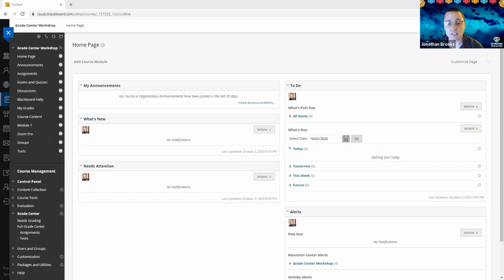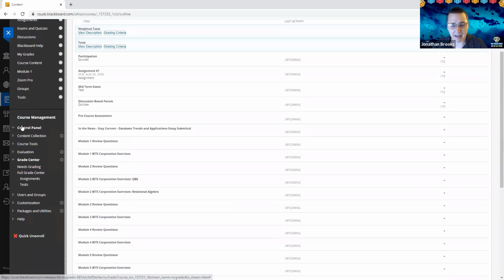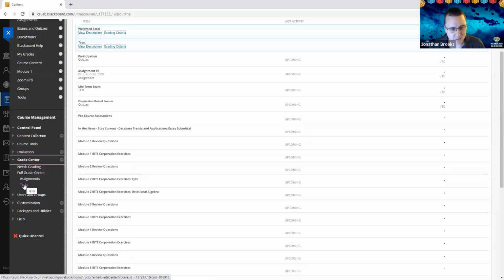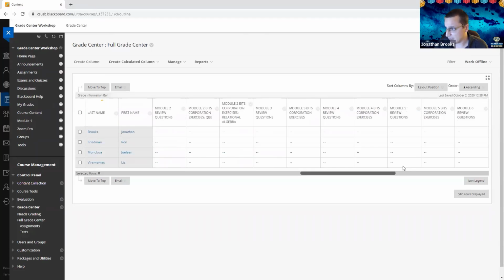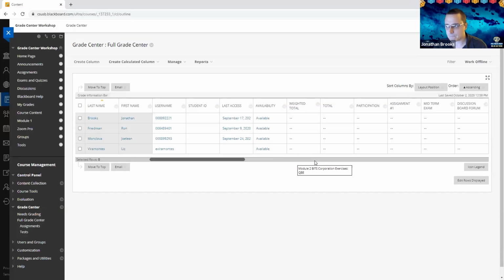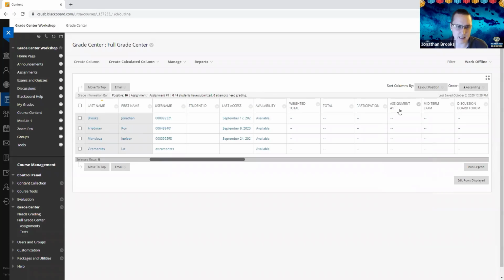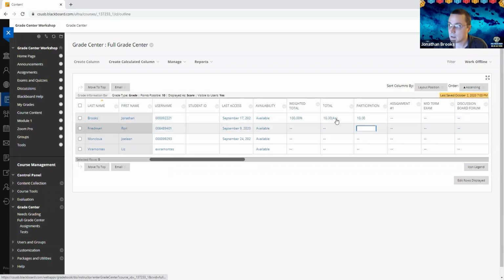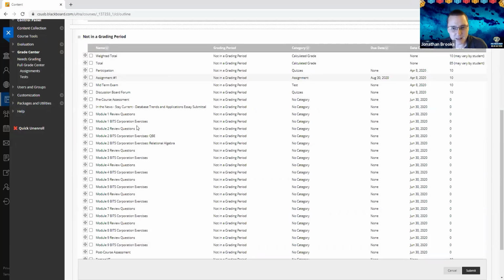Blackboard Grade Center Tech Fest 2020